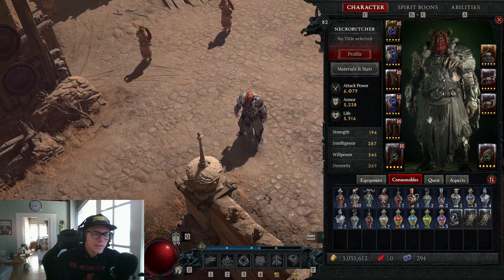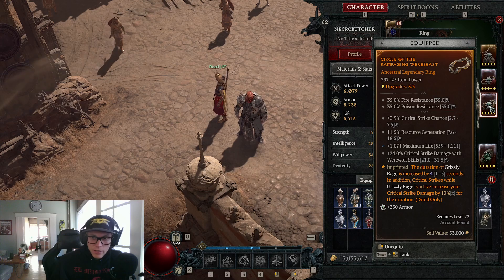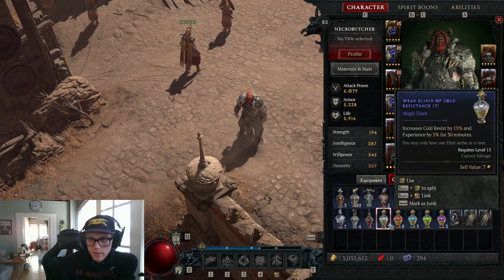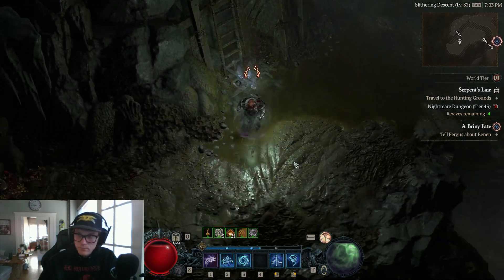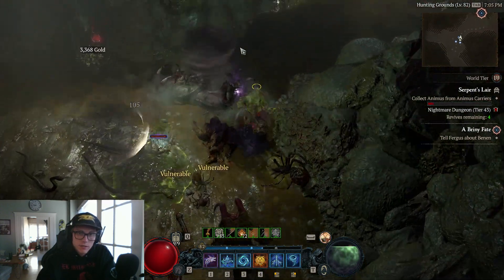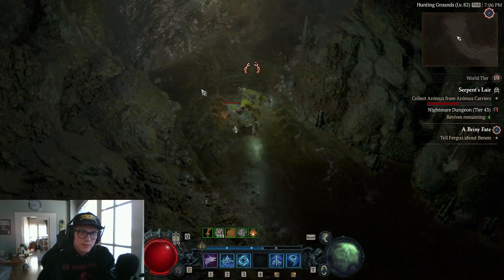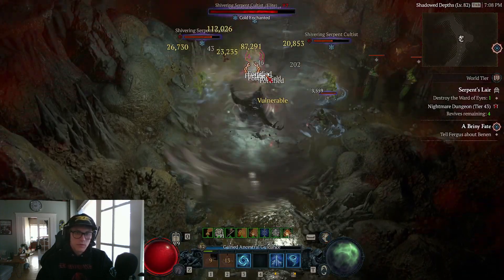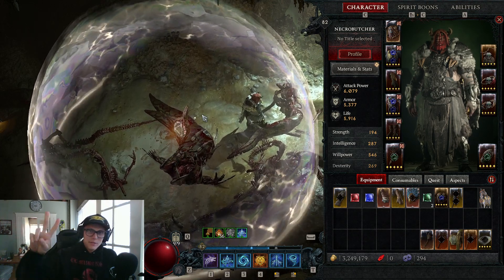This Tornado/Werewolf Build for The Druid is OVERPOWERED!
Updating you on the Tornado Werewolf build. Been working on this for a while so I hope you enjoy. I will be posting more content soon!

MY PC:

CPU: AMD Ryzen 7 5800X 3.8 GHz 8-Core Processor
CPU Cooler: Cooler Master Hyper 212 RGB Black Edition 57.3 CFM CPU Cooler
Motherboard: Asus TUF B450-PLUS GAMING ATX AM4 Motherboard
Memory: Corsair Vengeance LPX 16 GB (2 x 8 GB) DDR4-3600 CL16 Memory
Storage: Crucial P2 500 GB M.2-2280 PCIe 3.0 X4 NVME Solid State Drive
Storage: Western Digital Caviar Blue 1 TB 3.5" 7200 RPM Internal Hard Drive
Storage: Seagate IronWolf Pro 4 TB 3.5" 7200 RPM Internal Hard Drive
Video Card: EVGA FTW3 ELITE GAMING GeForce GTX 1080 Ti 11 GB Video Card
Case: Deepcool CG560 ATX Mid Tower Case
Power Supply: EVGA 600 BA 600 W 80+ Bronze Certified ATX Power Supply
“Correction:” 00:44 The Aspect is suppose to be GHOSTWALKER

00:00 The Build
00:44 The Aspect on the boots is suppose to be GHOSTWALKER
03:37 Hight Tier Dungeon
09:54 Insane Find